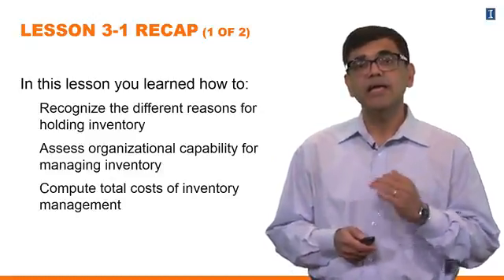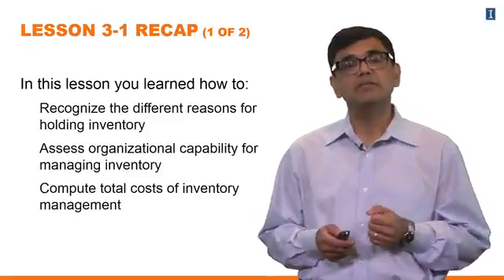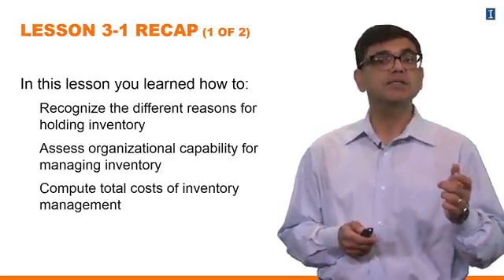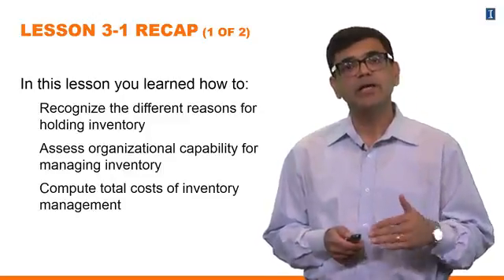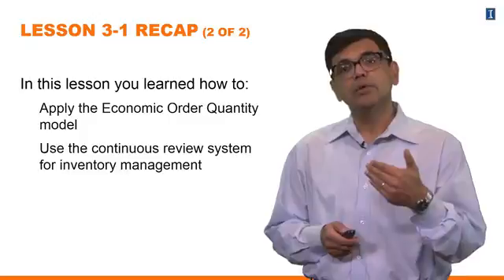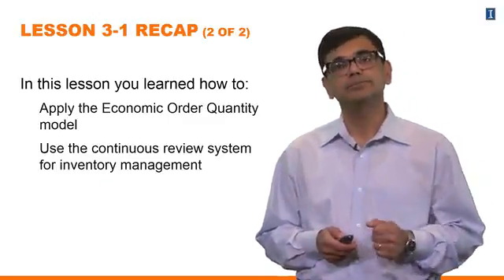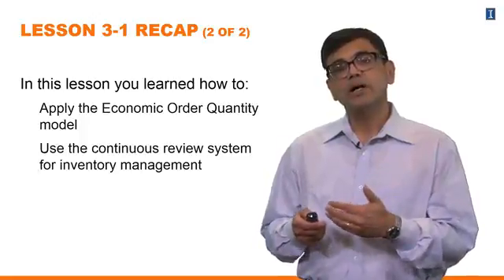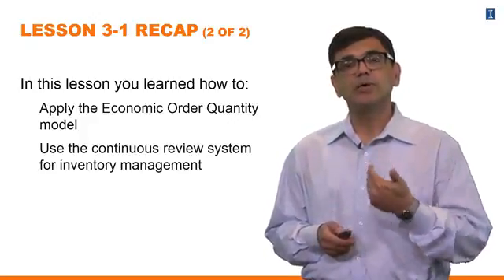Week 3 1 6 Lesson 3 1 Recap